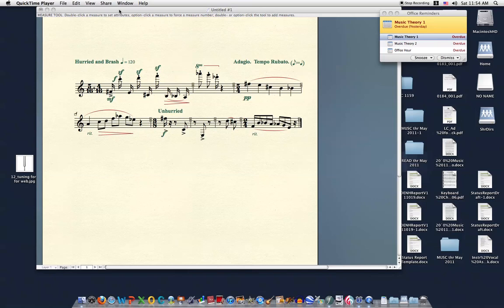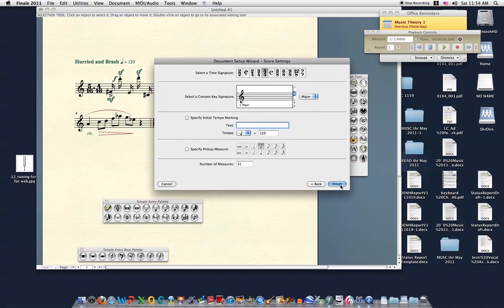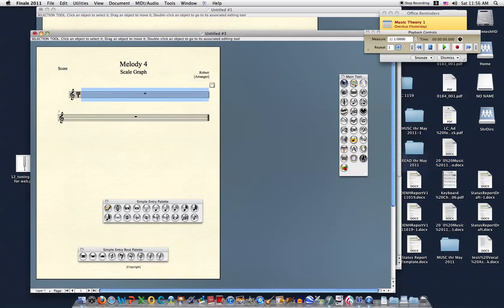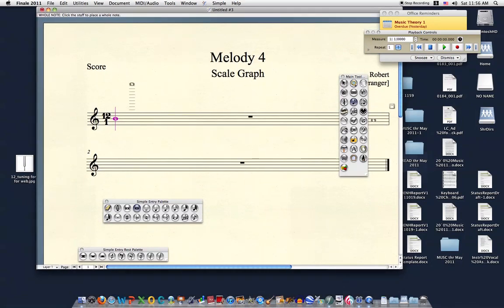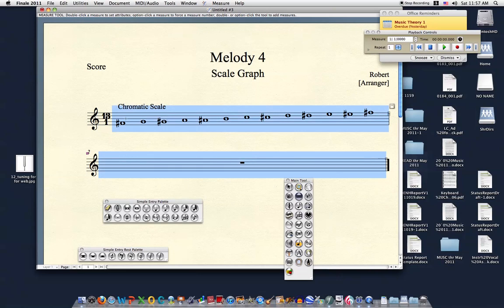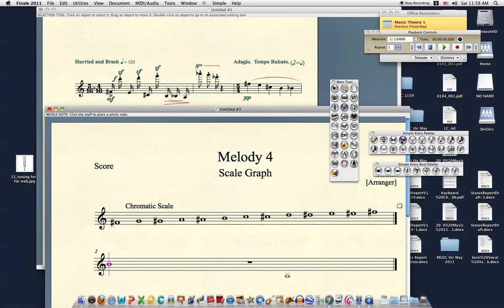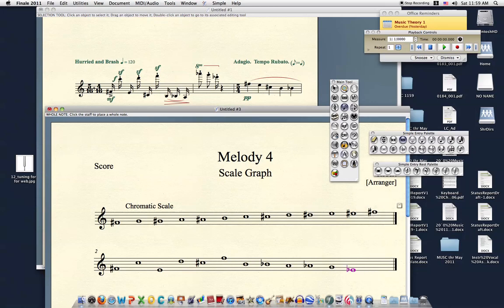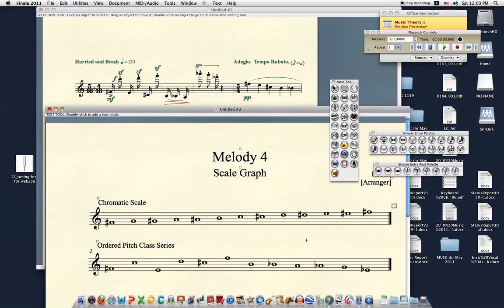Melody 4 Cover Sheet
music theory assignment